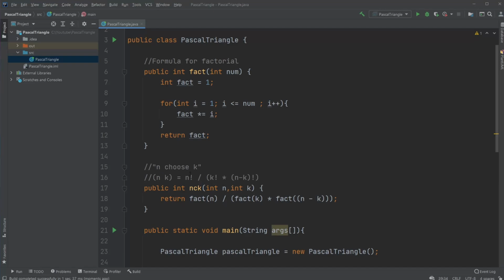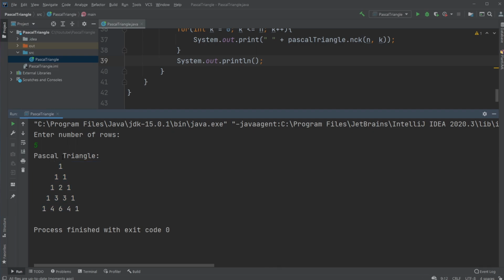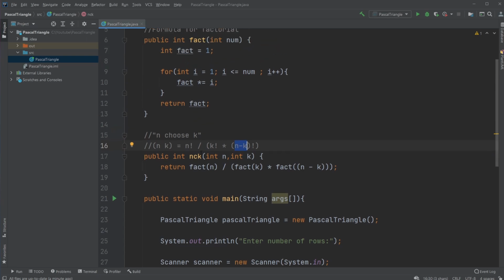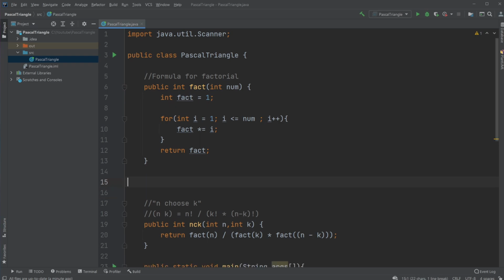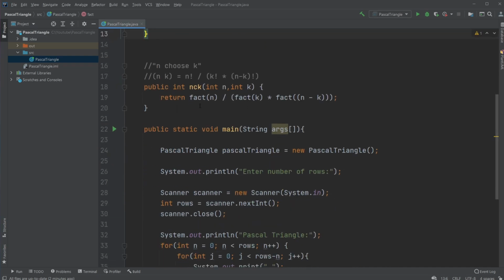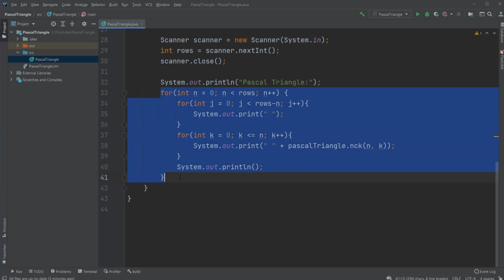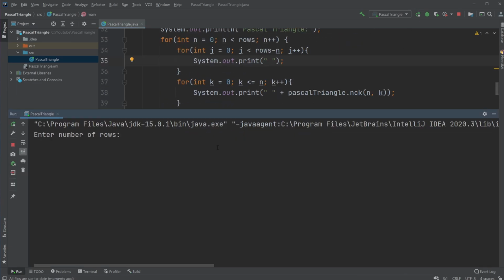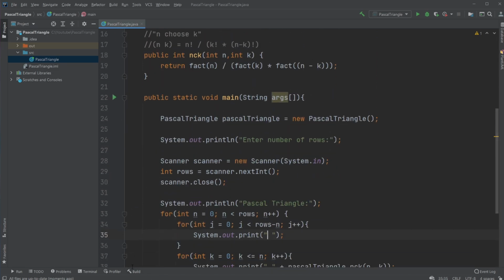Java printing Pascal Triangle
In this video, I showcase how to create a simple Java program that print a pascal triangle with a user-specified amount of rows.